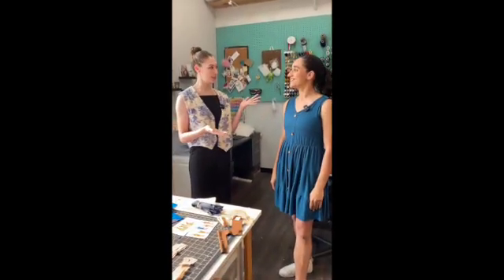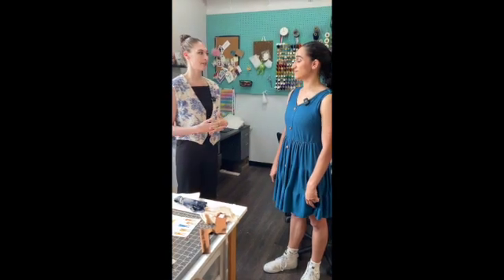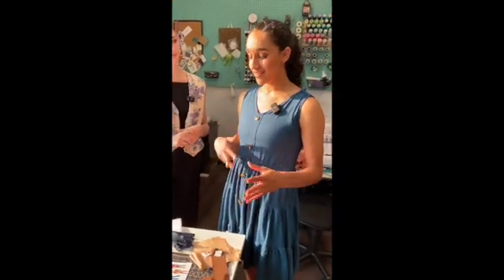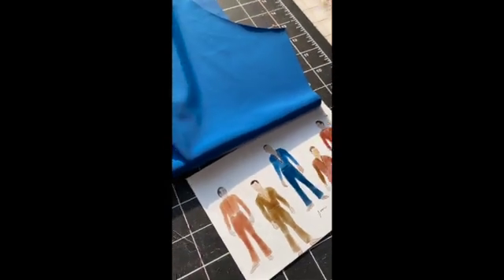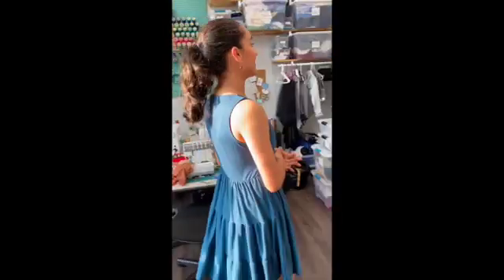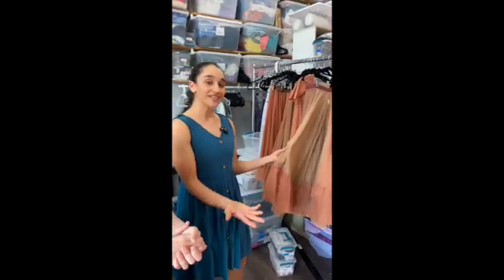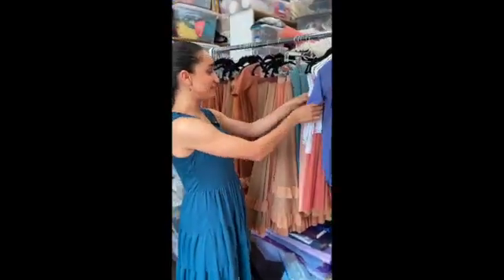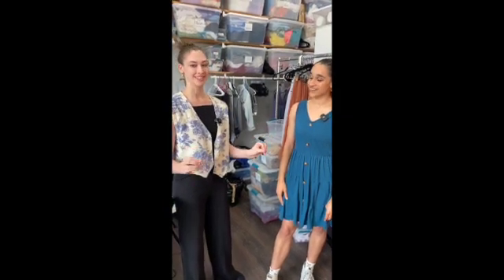La Llorona | First Look at the Costumes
Take a look at the beautiful costumes our wardrobe team is creating for La Llorona. Melanie takes us through the costume-making process and shares a preview of our upcoming ballet.